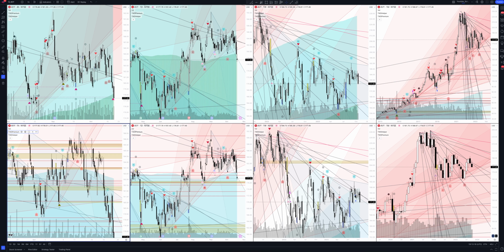AVERY DENNISON CORPORATION price forecast, (Avery Dennison) analysis today and 2024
In this video you will see a complete overview and professional analytics of Avery Dennison on all time intervals, and also learn how to buy or sell AVERY DENNISON CORPORATION today and next week. Considering that we are analyzing monthly timeframes for AVY, this will help you make forecasts for any time interval. Whether you are a trader starting from scratch or an investment enthusiast, this video will definitely give you a complete understanding of the market situation.

If you are interested in the Avery Dennison price forecast for today and tomorrow, see the AVERY DENNISON CORPORATION analytics on the hourly interval.
If you are a trader and you are interested in the price forecast Avery Dennison for the day, look at the analytics AVERY DENNISON CORPORATION on the daily timeframe.
If you are an investor and you need a price forecast Avery Dennison Corp for a week, look at the analytics AVERY DENNISON CORPORATION on a weekly interval.
If you are a professional investor and you are interested in the Avery Dennison Corp price forecast for 2023, see the AVY analysis on a monthly interval.

All analytics are done using the professional trading indicator The Waved™ Premium. In it you will find trading signals for AVERY DENNISON CORPORATION, VSA analysis Avery Dennison Corp, technical analysis AVY, divergence signals for AVY, review of trading patterns. And you will find out whether the price will goes up or down in the near future. Avery Dennison Corp. engages in the provision of labeling and packaging materials and solutions. It operates through the following segments: Label and Graphic Materials, Retail Branding and Information Solutions, and Industrial and Healthcare Materials. The Label and Graphic Materials segment manufactures and sells Fasson, JAC, and Avery Dennison-brand pressure-sensitive label and packaging materials, Avery Dennison and Mactac brand graphics, and Avery Dennison brand reflective products. The Retail Branding and Information Solutions segment designs, manufactures, and sells a variety of branding and information solutions to retailers, brand owners, apparel manufacturers, distributors and industrial customers. The Industrial and Healthcare Materials segment manufactures and sells Fasson-brand and Avery Dennison-brand tapes and fasteners, Vancive brand medical pressure sensitive adhesive-based materials and products, and performance polymers. The company was founded by R. Stanton Avery in 1935 and is headquartered in Mentor, OH.